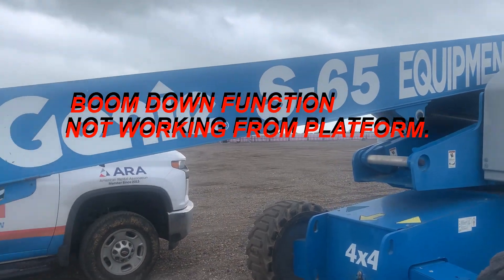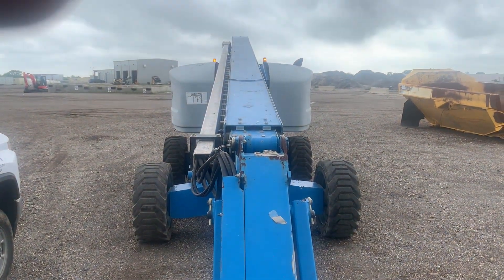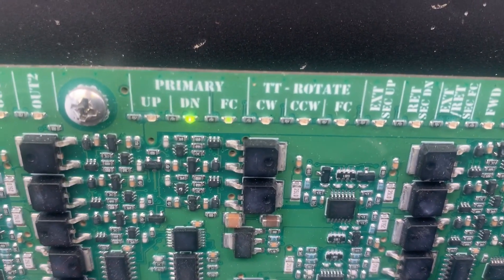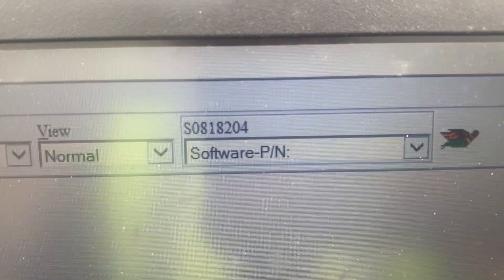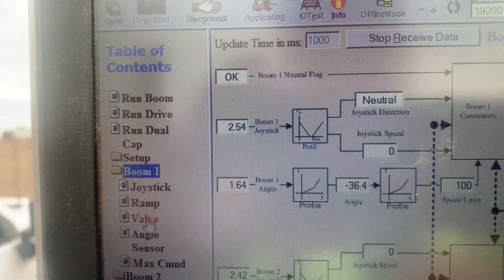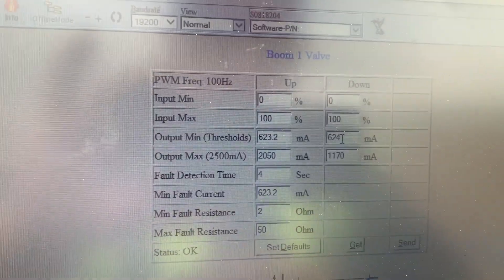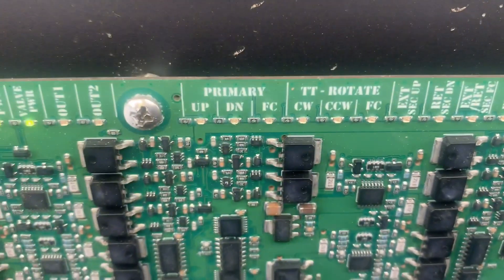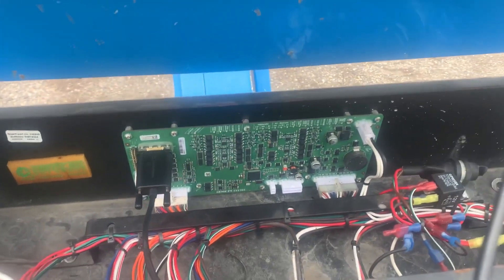hydraulic problem solved with WebGpi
hydraulic problem solved on Genie S65 with WebGpi .
Flow Control Valve is a proportional Valve , adjust it to get the right Speeds
following the service Manual.